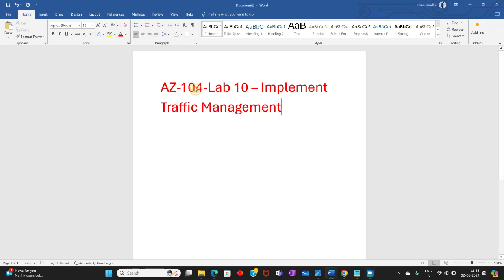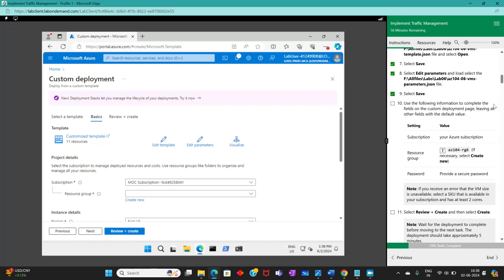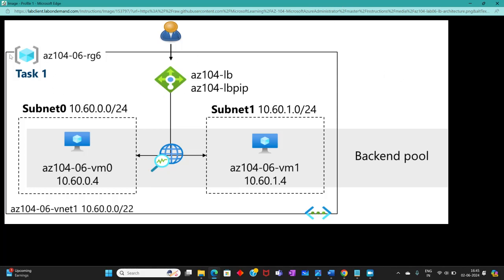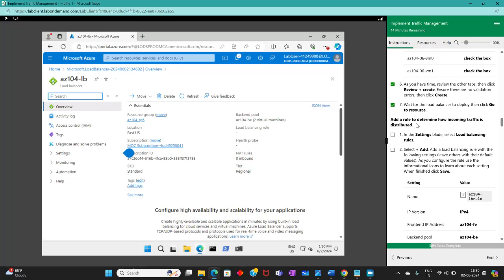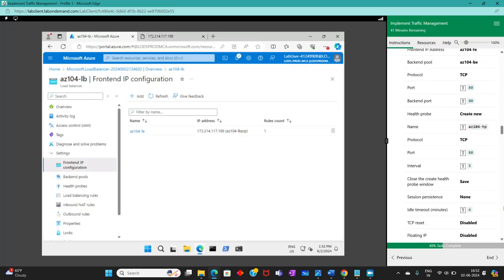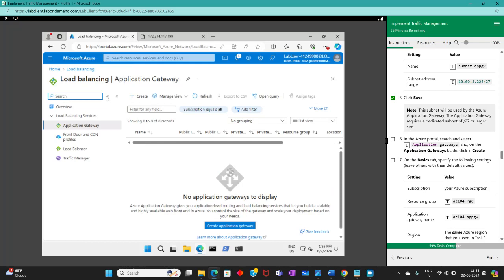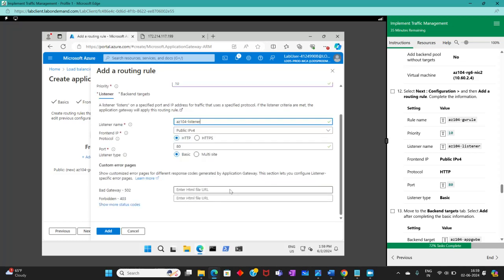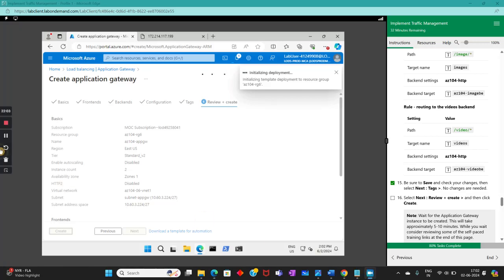AZ-104-Lab 10 – Implement Traffic Management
YouTube Video Description: AZ-104 Lab 10 – Implement Traffic Management
In this lab session, we dive into the essential aspects of traffic management in Azure. This step-by-step tutorial is part of the AZ-104 certification series and focuses on implementing traffic management using Azure's robust tools. Here's what you'll learn:

Lab Introduction:

Configure and test a public load balancer.
Set up an application gateway.
Lab Scenario:
Your organization requires load balancing for a public website to manage incoming requests across multiple virtual machines. Additionally, you'll learn to provide images and videos from different VMs using Azure Load Balancer and Azure Application Gateway. All resources are configured within the same region.

Key Tasks:

Provision Infrastructure Using a Template:

Download and deploy custom templates.
Configure deployment settings and parameters.
Ensure successful deployment and creation of necessary resources, including virtual networks and subnets.
Configure an Azure Load Balancer:

Implement a load balancer to manage two Azure virtual machines.
Set up frontend IP, backend pool, and load balancing rules.
Test and verify the load balancer's functionality.
Set Up an Azure Application Gateway:

Implement an application gateway for advanced traffic management.
Configure the gateway to route images and videos to specific virtual machines.
Ensure proper routing and healthy backend pools.
Why Watch?
This lab session is crucial for anyone preparing for the AZ-104 certification or looking to enhance their skills in Azure traffic management. By the end of this video, you'll have a solid understanding of how to deploy and manage traffic using Azure's Load Balancer and Application Gateway.

Resources:

Download Lab Files
Azure Portal